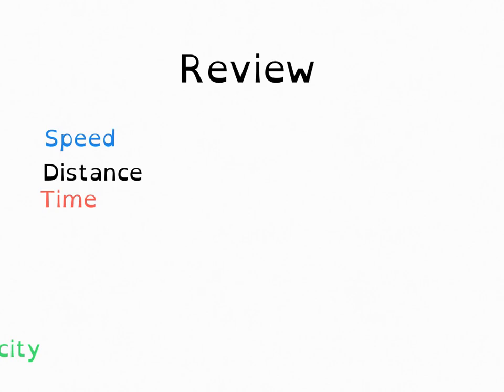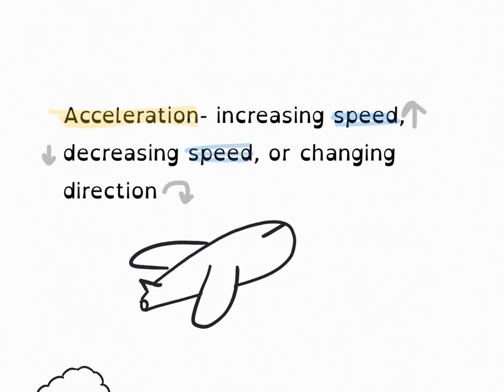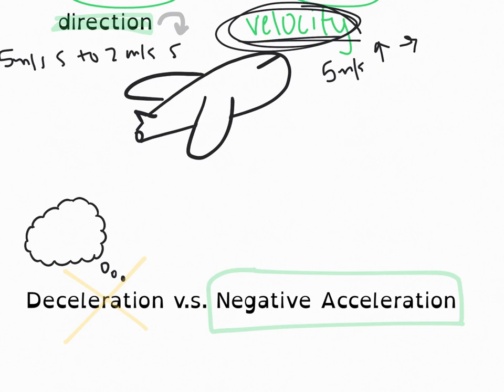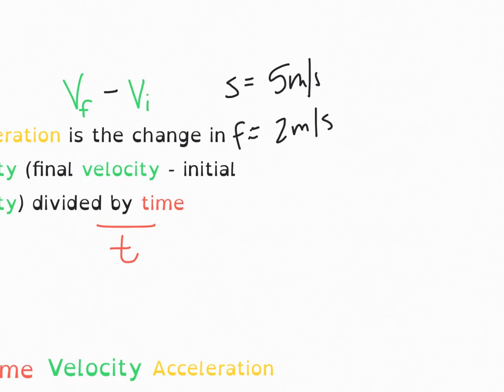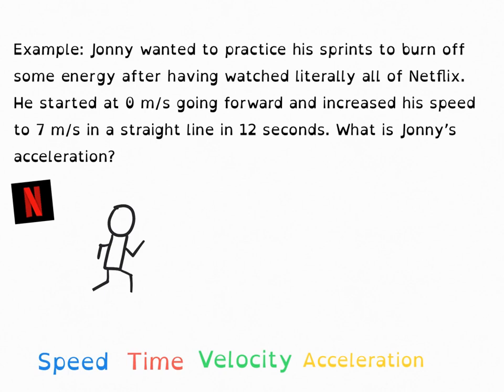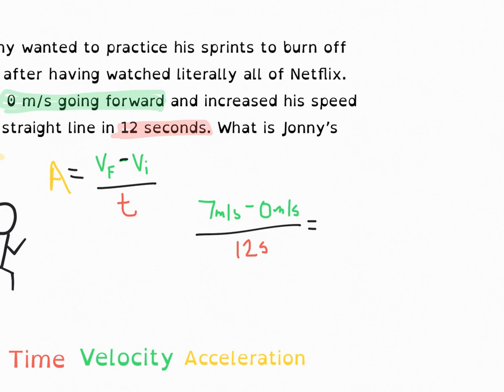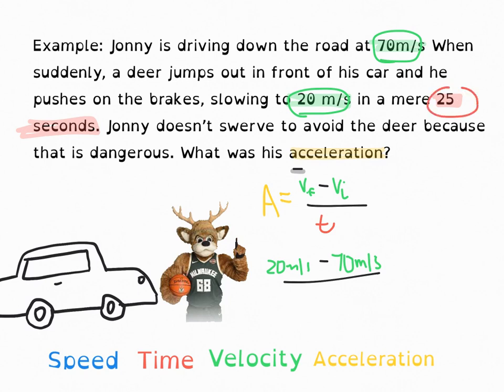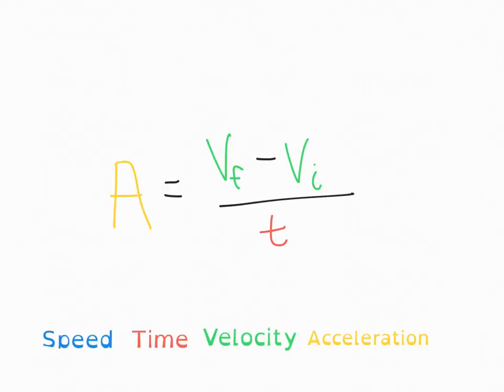Acceleration Mini-Lesson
This is a mini lesson on acceleration and how to calculate it in middle school physics. This project was created with Explain Everything™ Interactive Whiteboard for iPad.